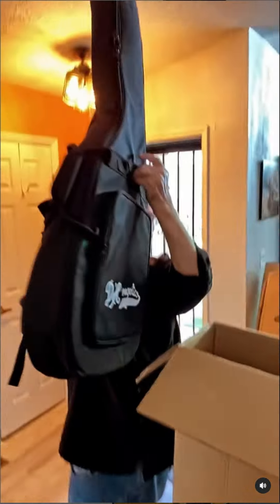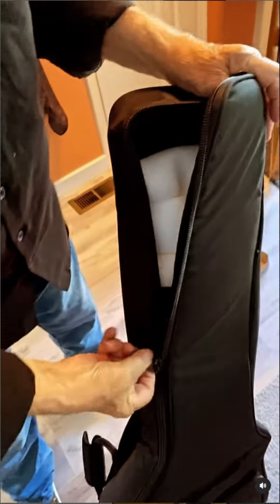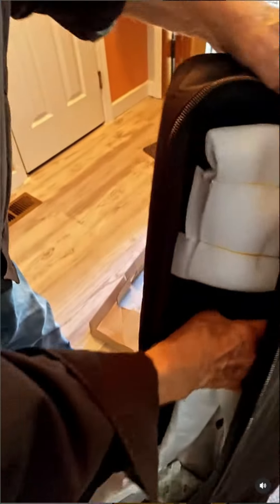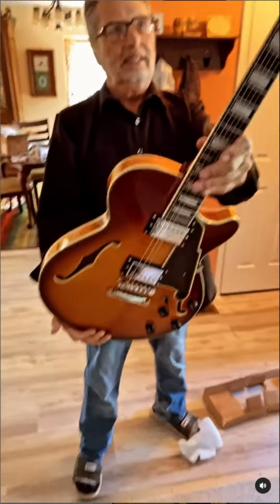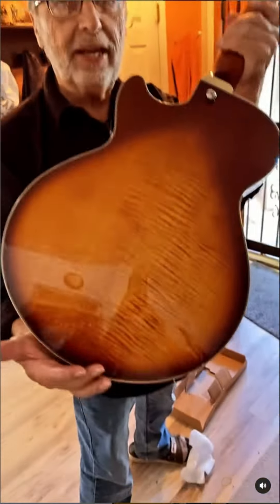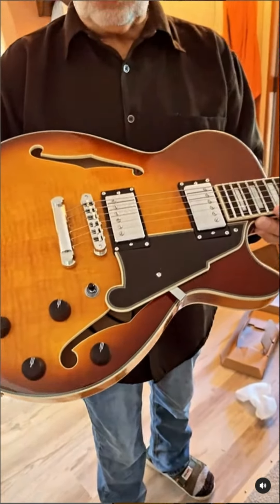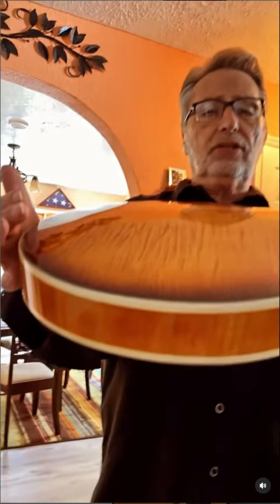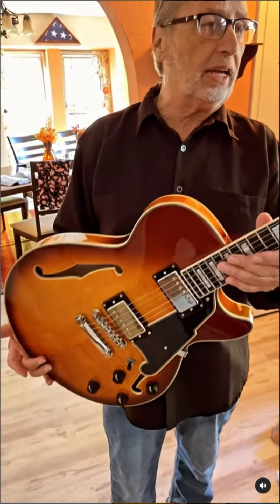D'Angelico Premier SS - A Very Cool Semi-Hollow Body - Review Coming!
We got our first guitar from D’Angelico! This is the Premier SS in the super sweet iced tea finish. This is a semi-hollow body guitar that is a thinline model comparable to a Gibson ES335 or a Heritage H535.
We are excited to feature it as is from the factory on our next live stream... and then set it up for jazz and show it off again! Do you like D’Angelico Guitars? Thanks, D'Angelico for sending this our way!

🧡Don’t Forget our Tip Jar Our son Wes produces all our videos and does much of it on a volunteer basis!

Get free lessons from the Guitar College Library by signing up for our newsletter